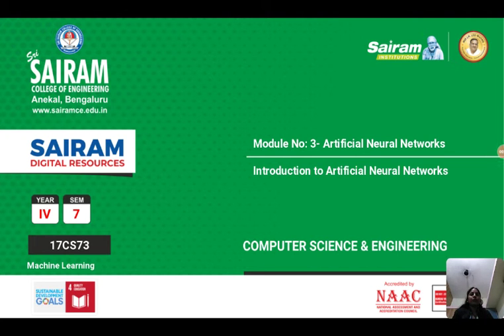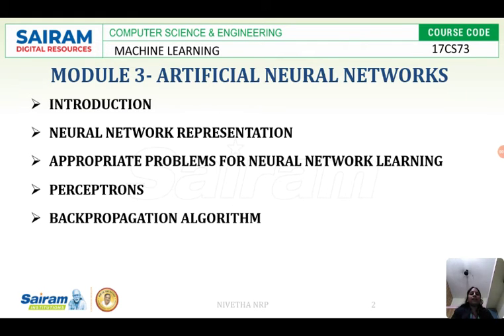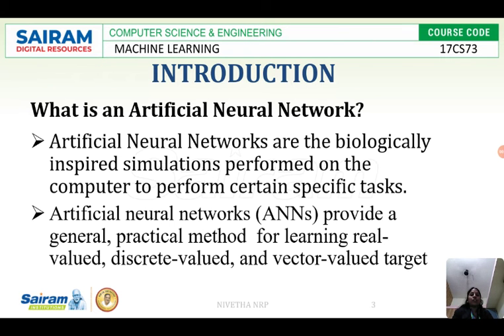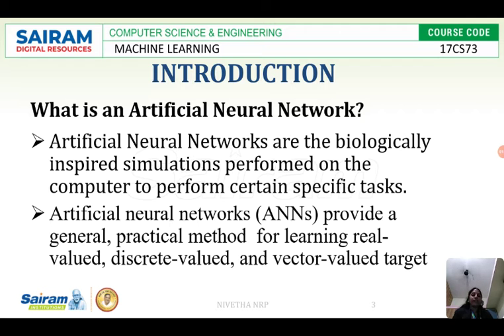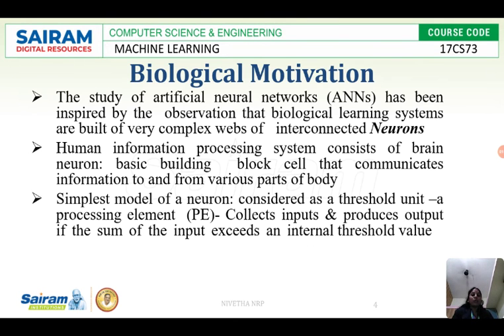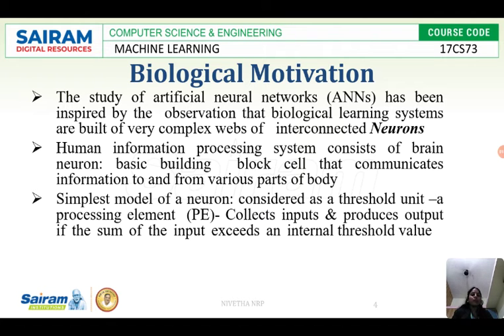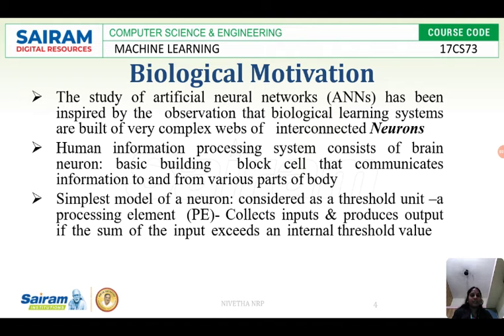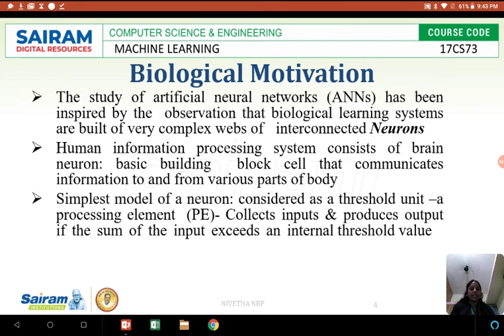Lecturevideo_17CS73_Module 3_Introduction to Artificial Neural Networks_Nivetha